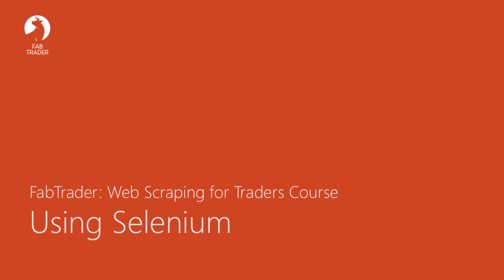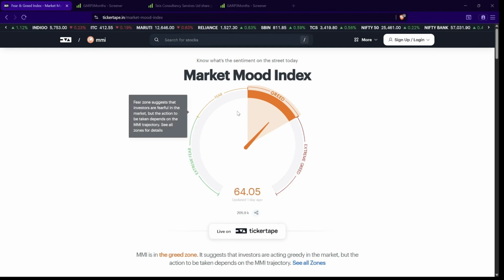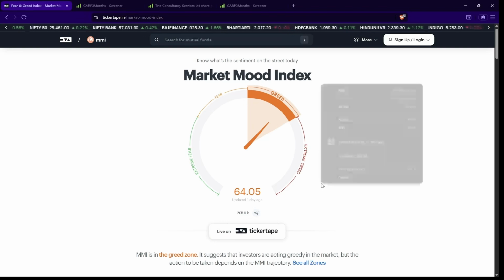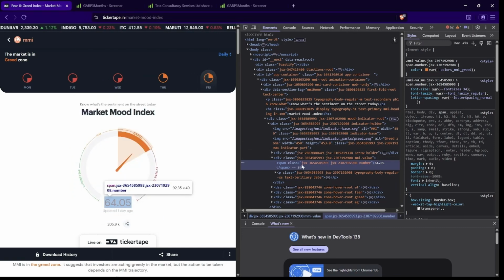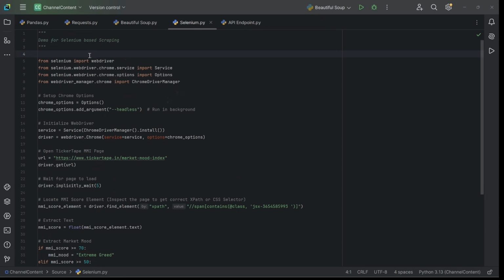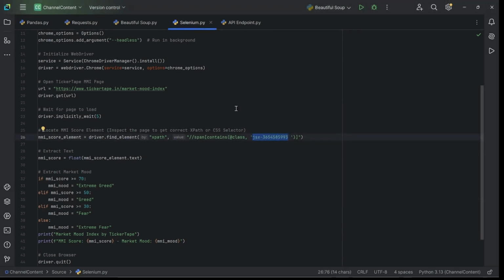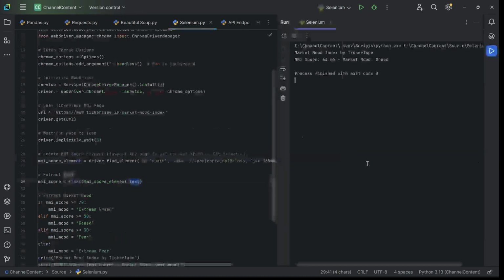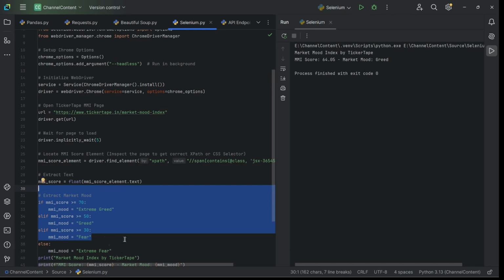06 Using Selenium Method for Scraping | Python Web Scraping Guide